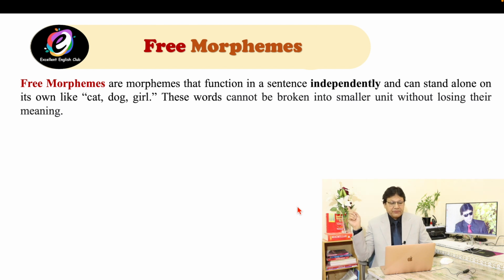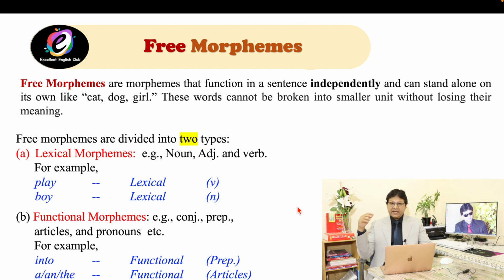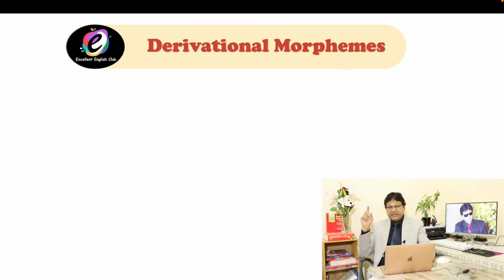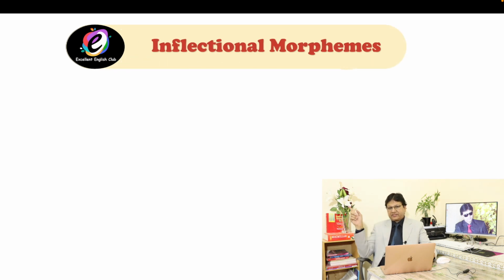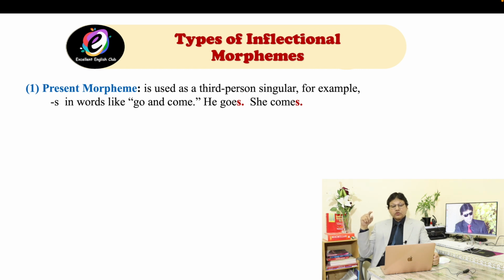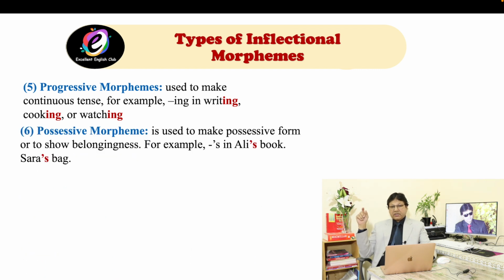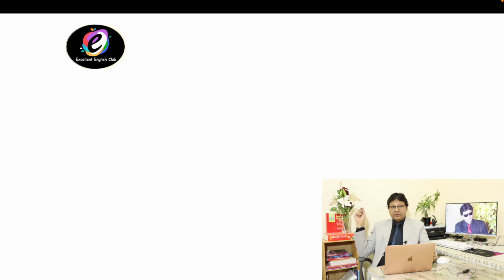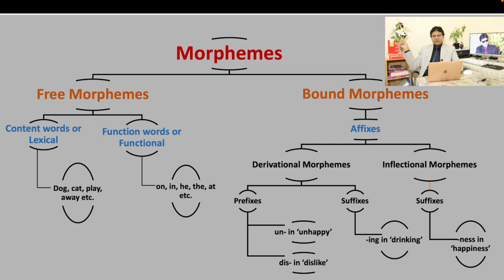Types of Morphemes | Derivational | Inflectional | Free| (English Version) Lesson 30.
What is a “Morpheme | types of Morphemes | Derivational | Inflectional Morphemes in Linguistics | (English Version) Lesson 30. In this video I'm going to teach you what is a Stress and what are the rules of using stresses?
Definition of a Morpheme: A morpheme is the smallest meaningful unit of language. ”Cat" is an example of a free morpheme. The word ”mismanagement" has three morphemes "-mis," ”manage," and "-ment."

You can go through the following videos on related topics:

Pics in this video have been taken from the following